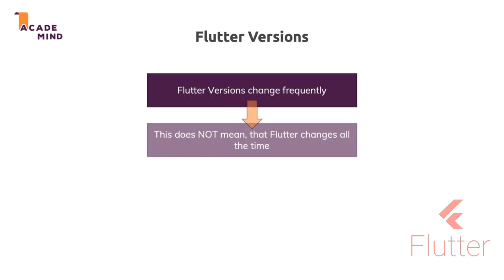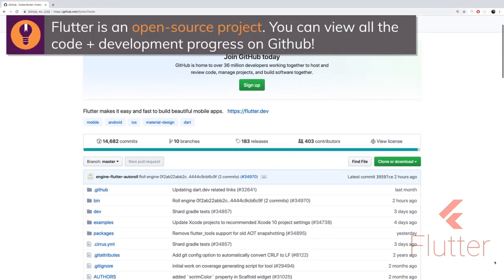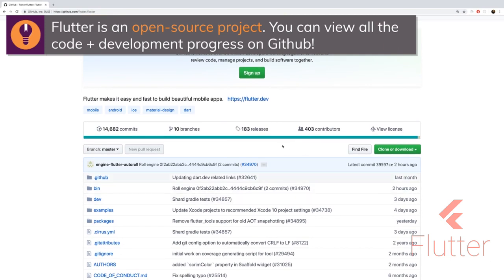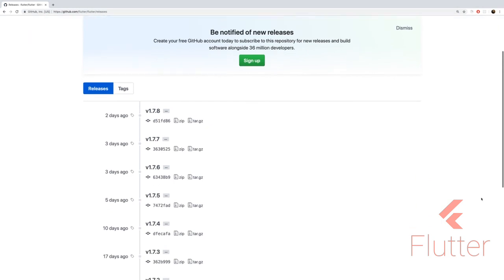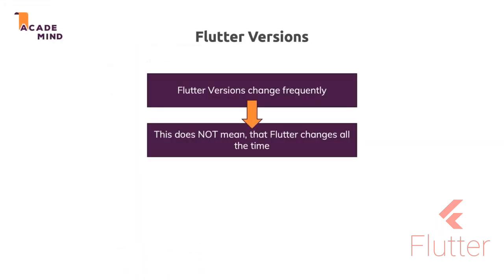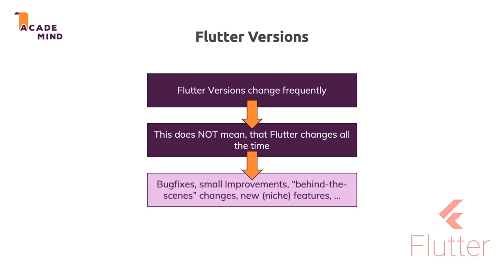5(Flutter Develeopment Course Step1) Understanding Flutter Versions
5(Flutter Develeopment Course Step1) Understanding Flutter Versions